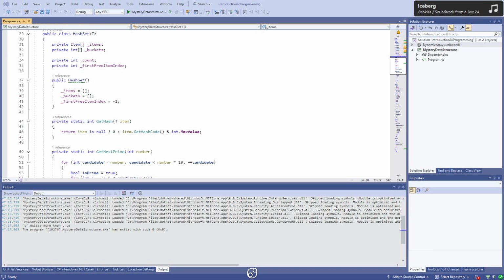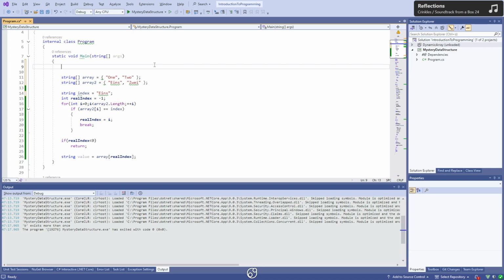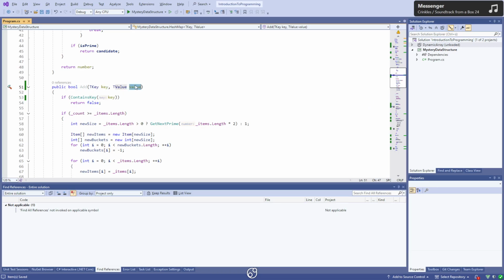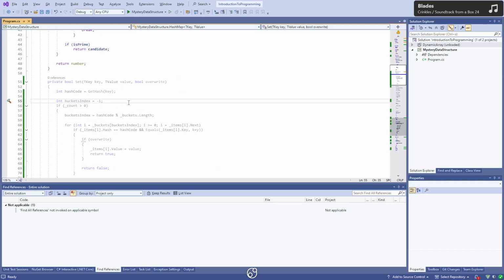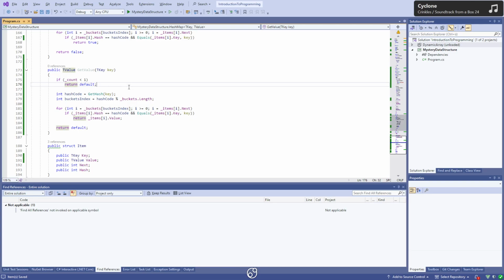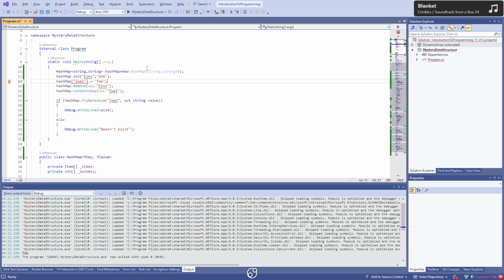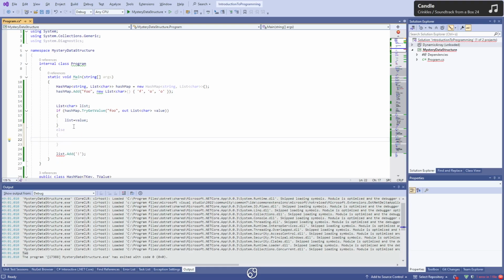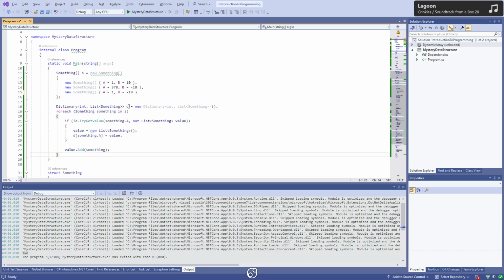(VOD) Introduction to programming: Lesson 5.4 - HashMap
- HashMap (Dictionary)

Timestamps
0:00 Stream start
0:58 Intro
2:50 Demo code
13:05 HashMap
14:27 Modifying HashSet
43:03 Using the HashMap
46:23 Indexer
47:36 Hidden code conflicts
53:33 Common usage scenario
58:30 Homework
59:25 Another common usage scenario
1:05:37 End of stream